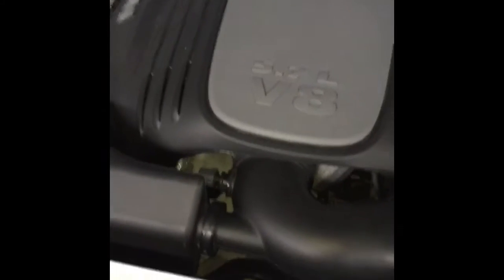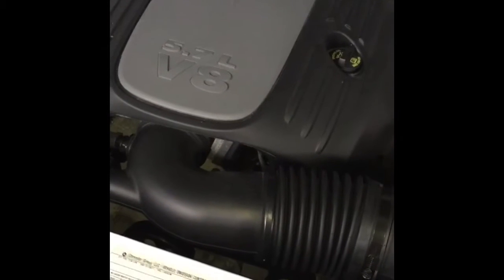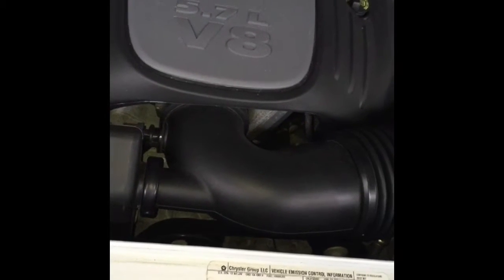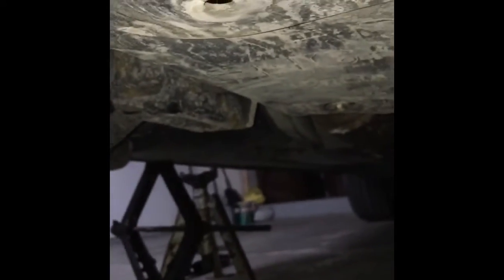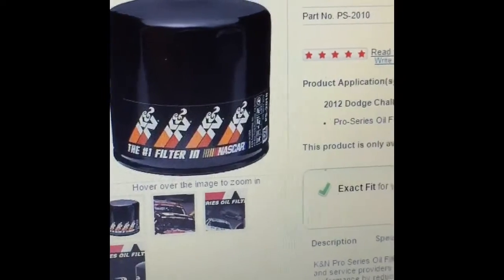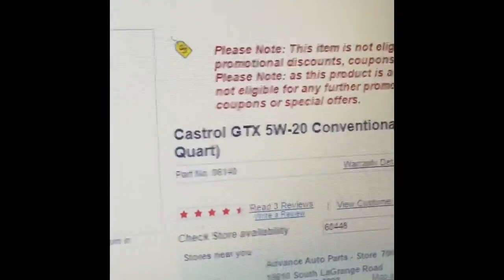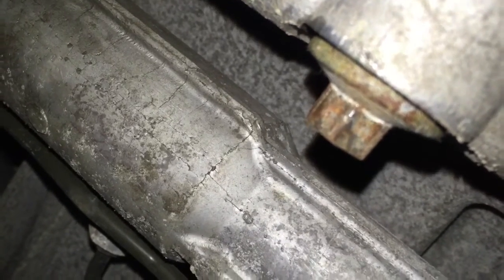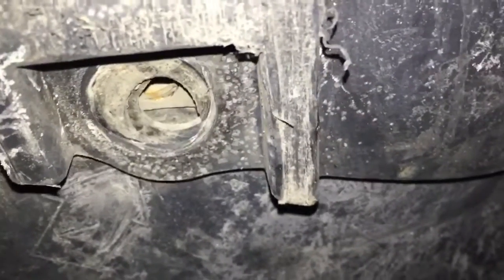Oil change 2012 Dodge Challenger RT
Oil change for my 2012 Dodge Challenger RT. K&N oil filter and Castrol GTX 5W 20 oil.